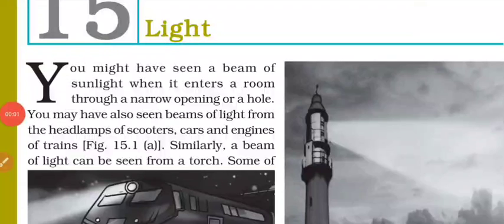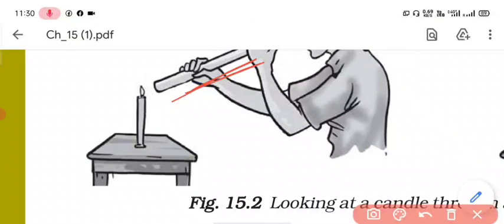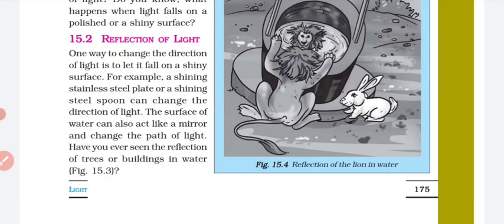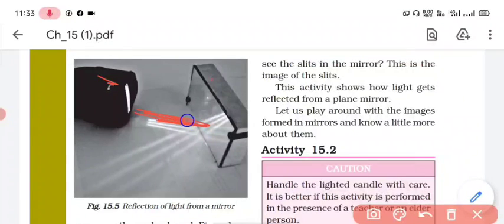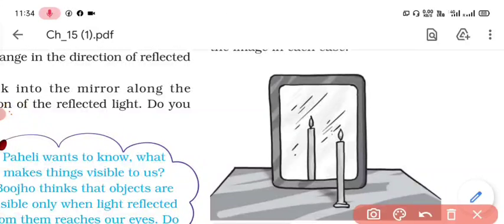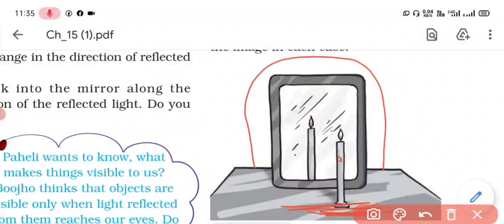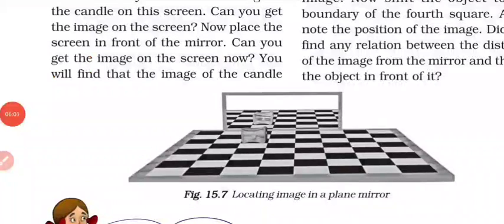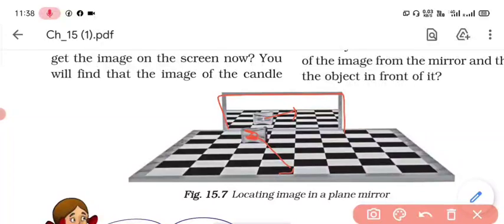Reflection of light (class 7th lesson 15 part 1) by Vj